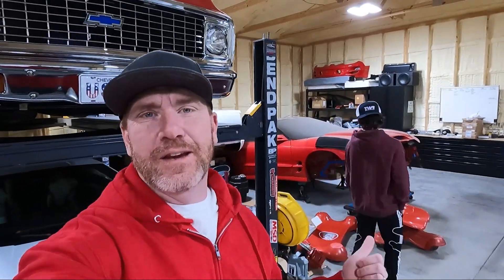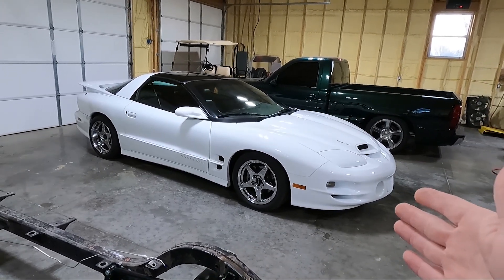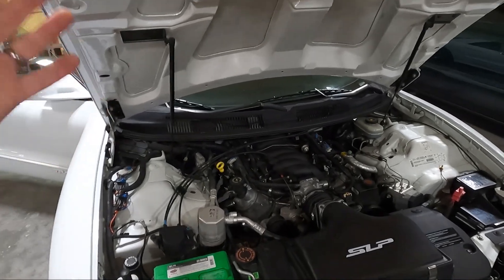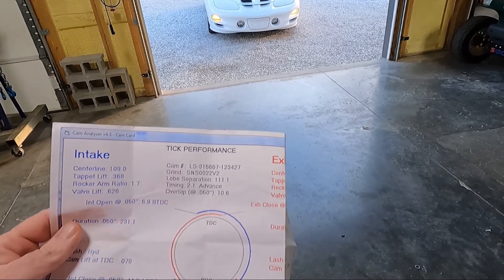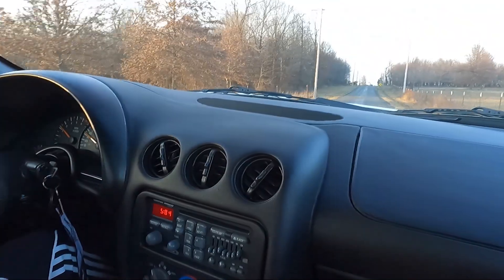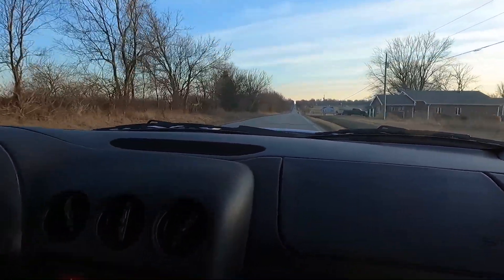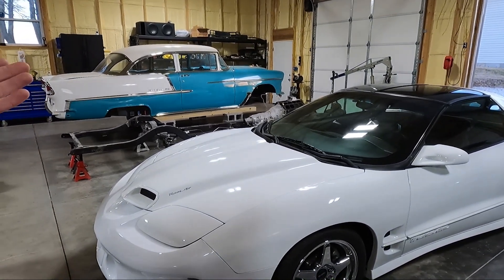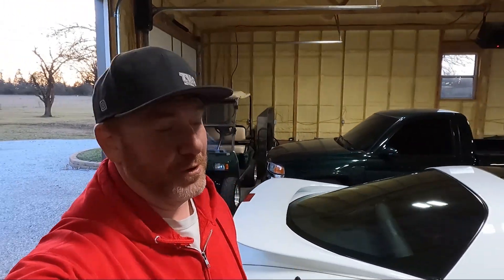New Insane Ride for the Channel! We show it and Drive it!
This Car is insane! We sold my Son's Heads and Cam Camaro SS we built on this channel. He has been talking about getting a WS6 Trans Am and We were able to find this amazing example of a Car. He really wanted an automatic so he could build more of a track car. 1/4 mile car that is. This is a 6 speed WS6. The car is a 2001 Pontiac Firebird Trans Am WS6 and only has 68k miles on it. This thing is Quick! It is way faster than his 2000 Camaro SS. It had Headers, a Tick Cam, True Dual Catback, SLP Lid, 42lb Injectors, and 4.10 Gears. It absolutely Rips! In this video we show you it and take it for a drive. Listen to the chop on this thing! He has plans to make it what he wants and it will be a fun ride I think. My son is excited for us to build this car together on the channel.

Video editing
Photo editing